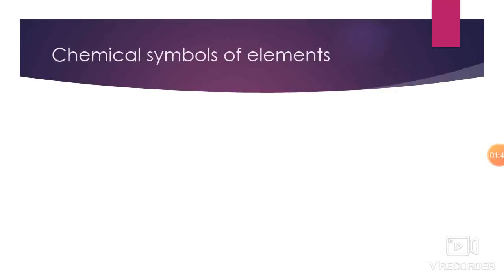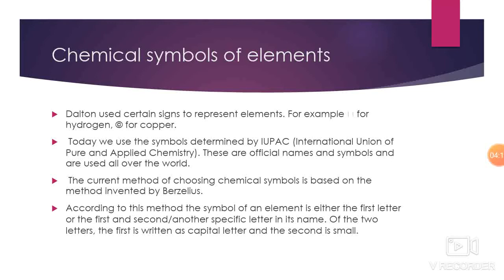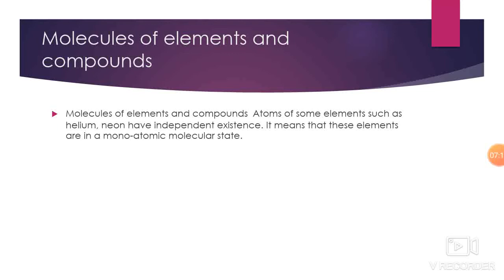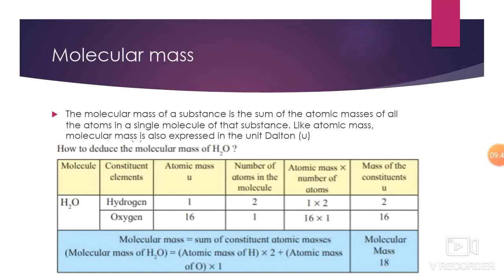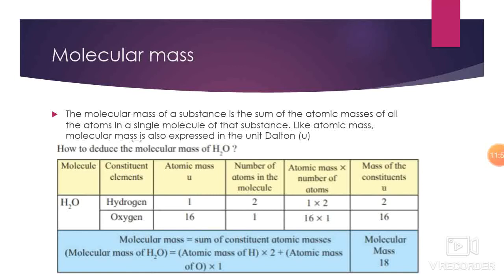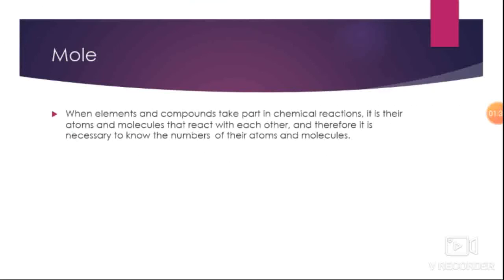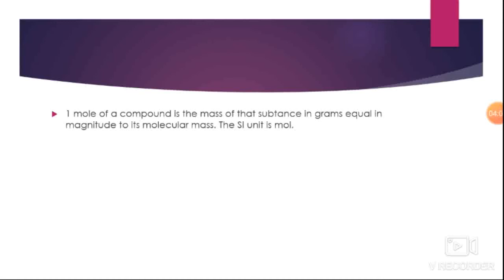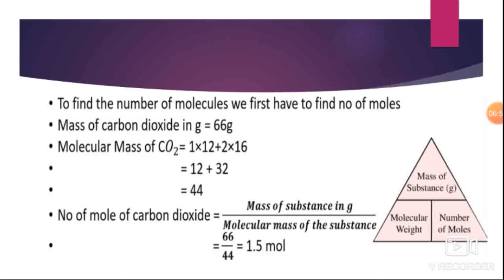9th class science chapter 4 measurement of matter | std 9th science chapter 4 measurement of matter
9th class science chapter 4 measurement of matter | std 9th science chapter 4 measurement of matter|
Please like and subscribe my channel and also press the bell icon button so that you get the first notification  when upload a video and also share the video with your friends.
This video is the second part of this chapter if you were the first part and the third part you can get it in my channel just go through it.
I hope that you like this video.
My target for this video was 500 like please help me to fulfill it so that I can provide you more information and also notes.